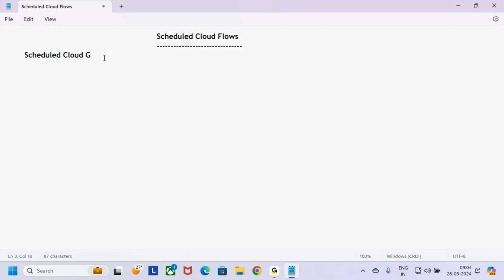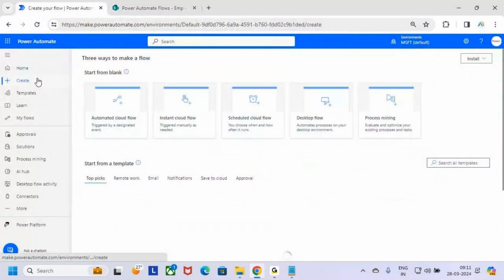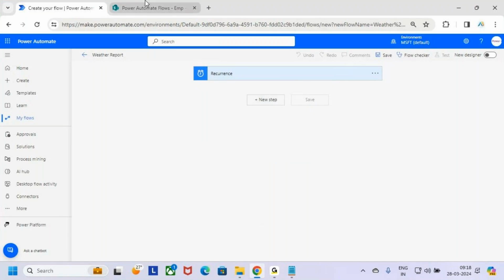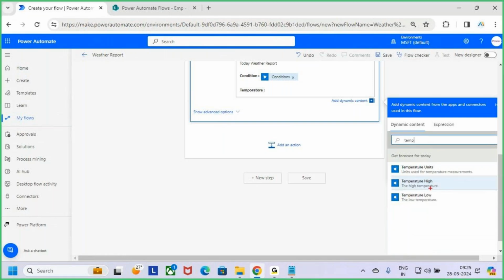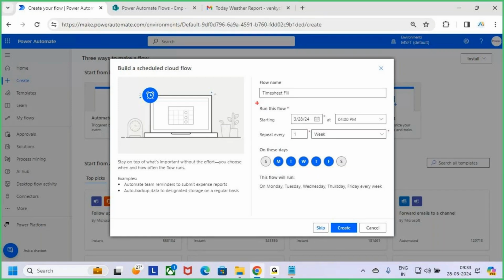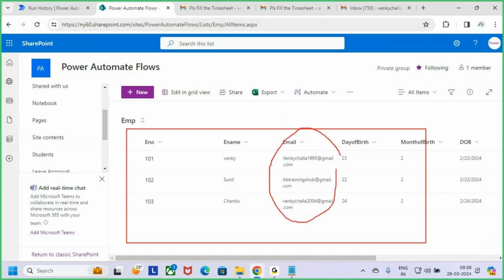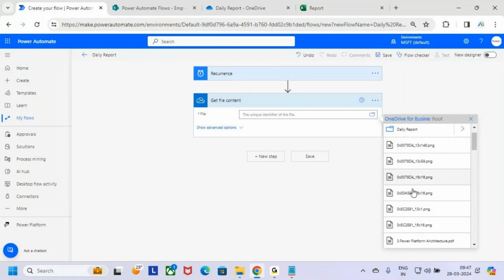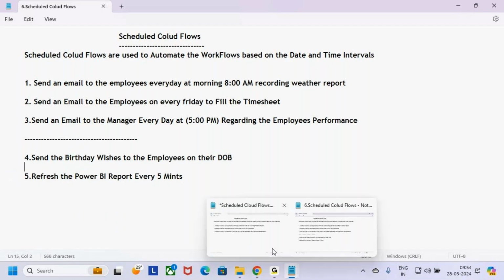Scheduled Cloud Flows Class 1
1.Send an Email to the Employees everyday at Morning 6:00 AM recording Weather Report

2. Send an Email to the Employees on every friday to Fill the Timesheet

3.Send an Email to the Manager Every Day at (5:00 PM) Regarding the Employees Performance